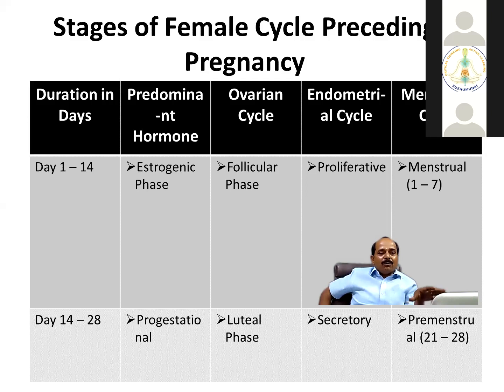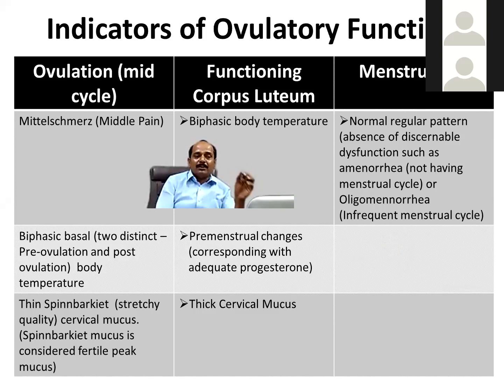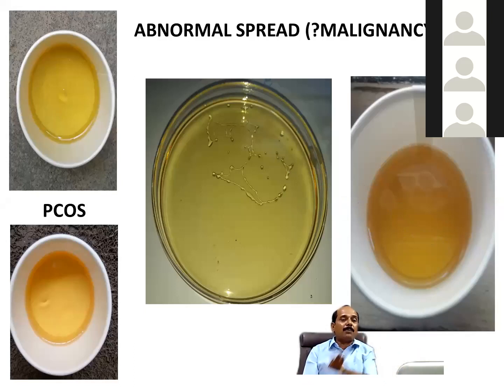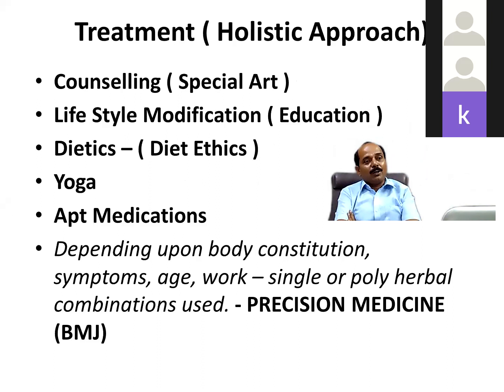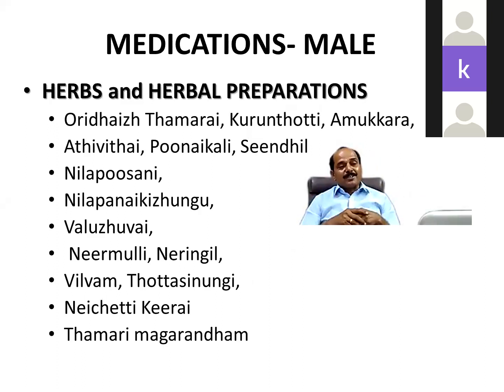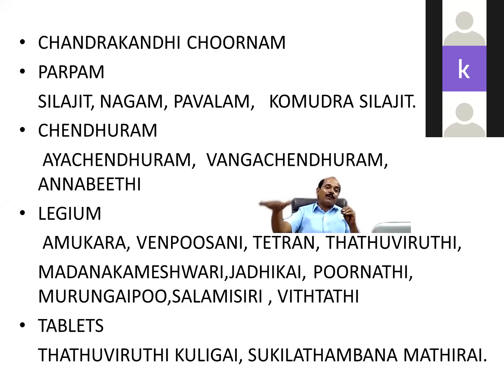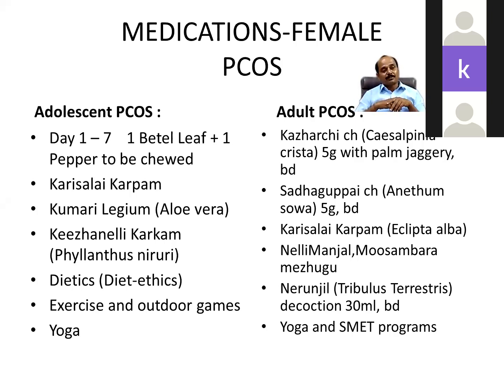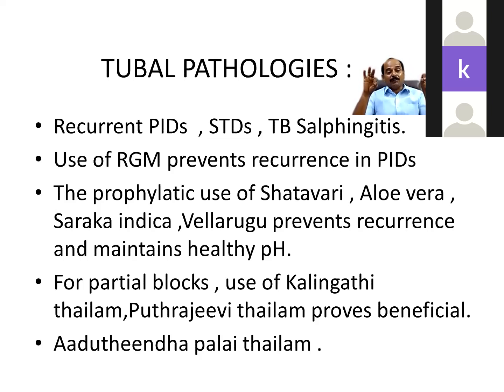ஆழி .session 3